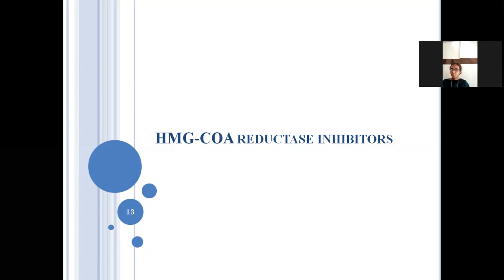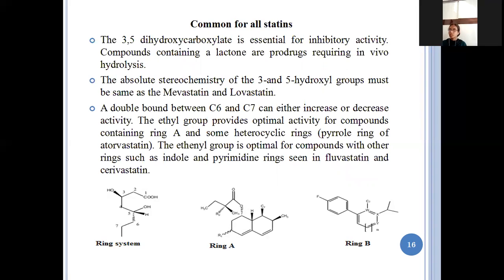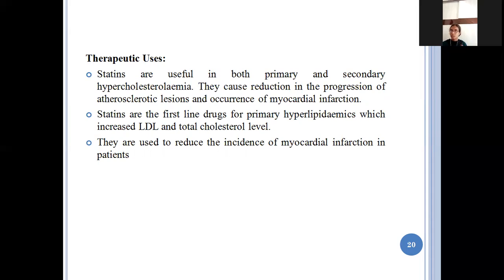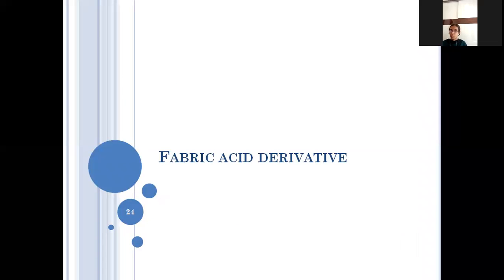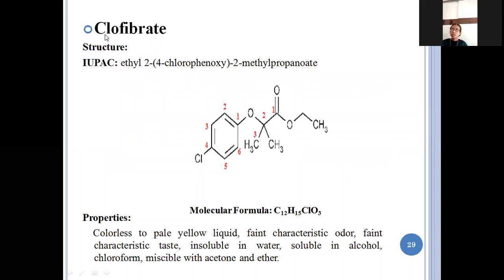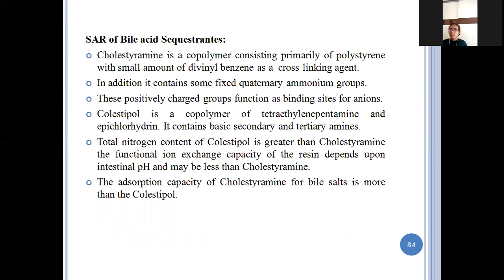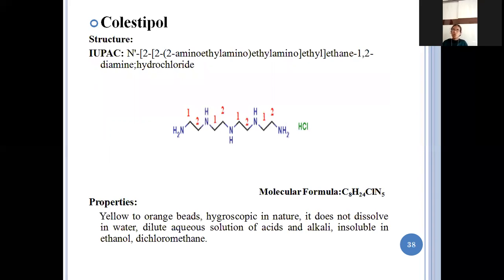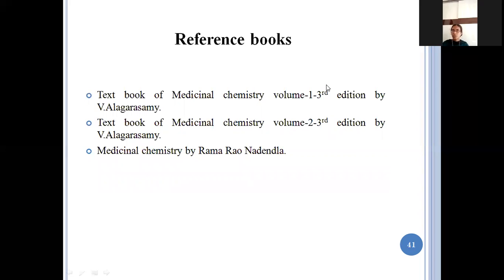3rd UNIT ANTI HYPERLIPIDEMIC AGENTS part 2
Introduction.
Classification .
Drugs used in Anti Hyperlipidaemics Agents
Mechanism of action .
SAR.
Structure
Adverse Drug Reactions .
Uses.
Reference